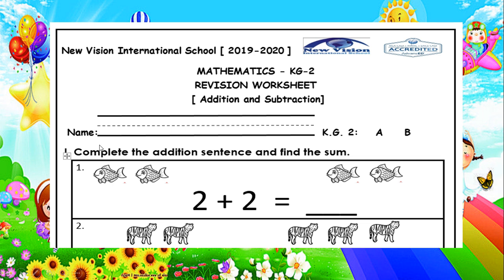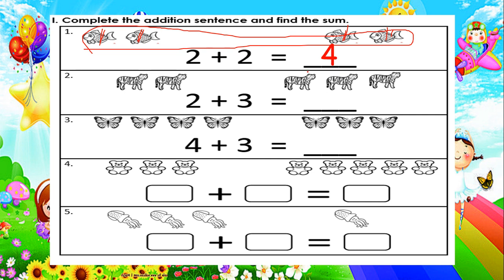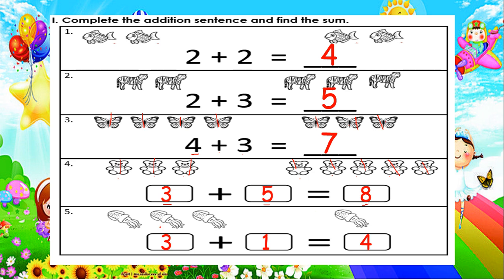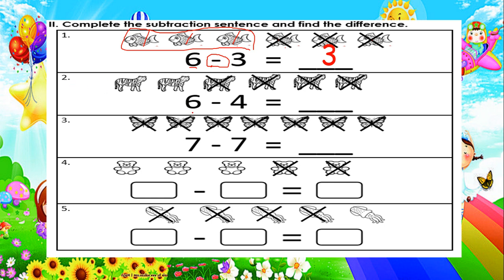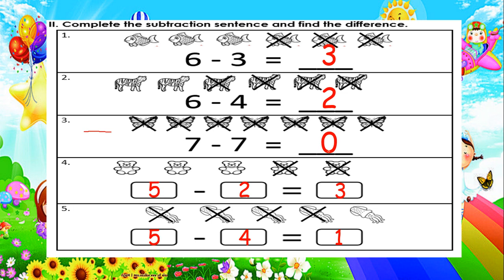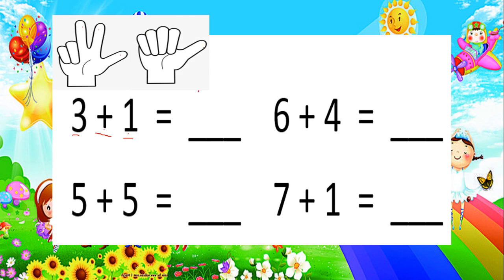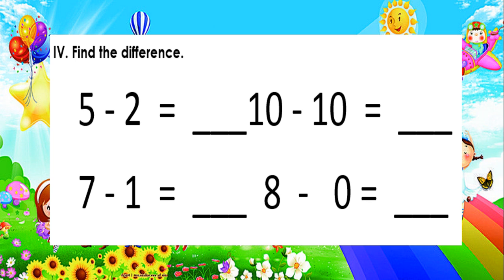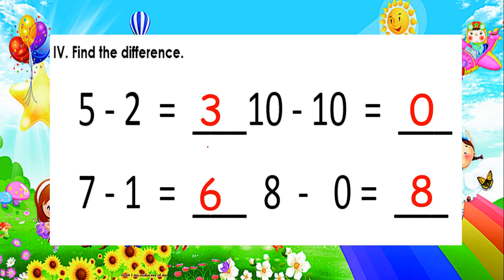W14.1 KG2 MATH REVISION LESSON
MATH REVISION WORKSHEET